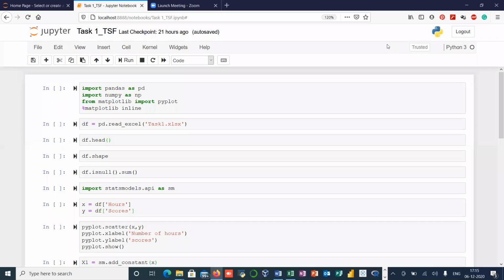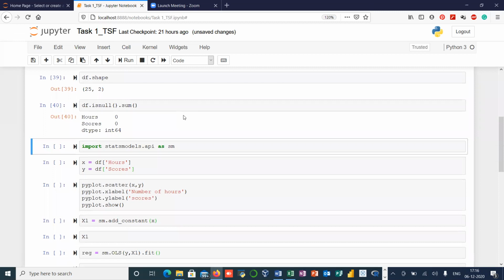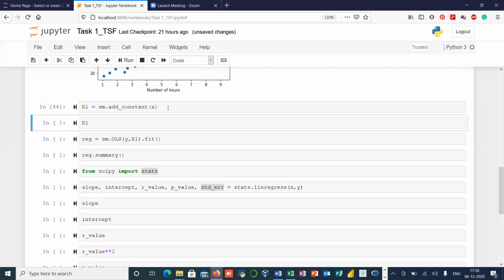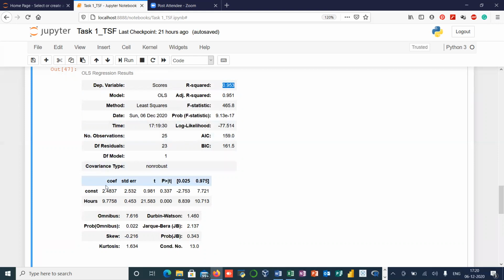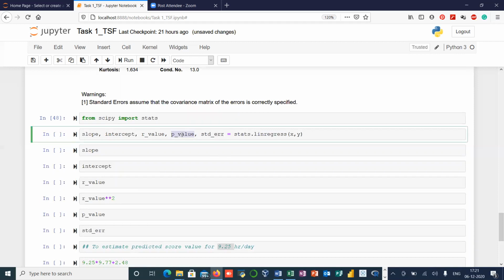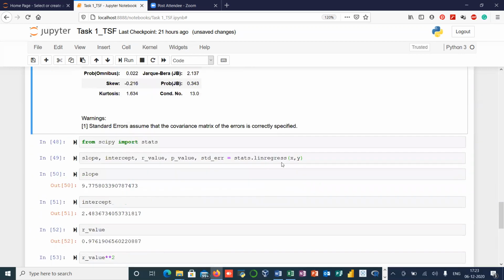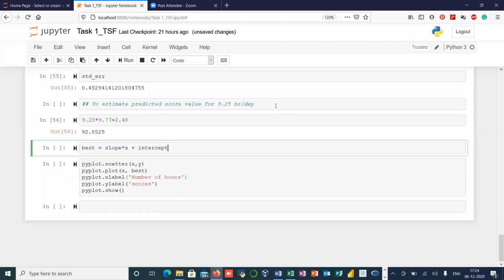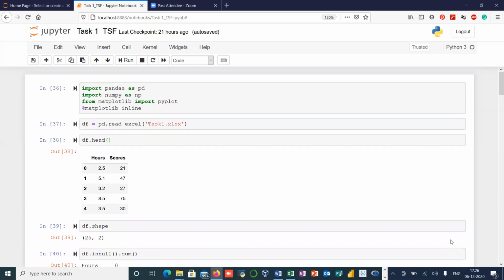Simple Linear Regression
In this video, I am going to demonstrate how we can use the simple OLS (ordinary least squared) regression technique to predict the value of our variable of interest using python.